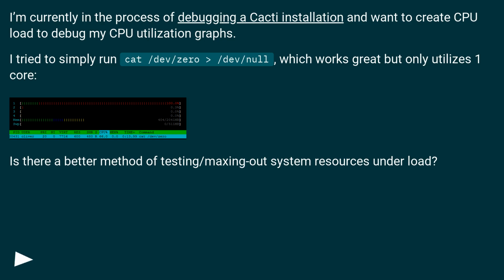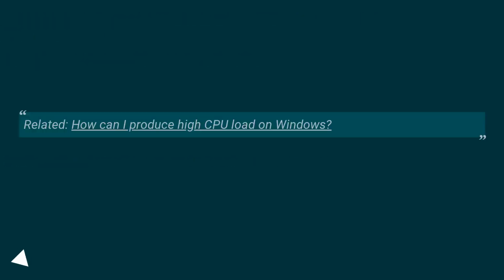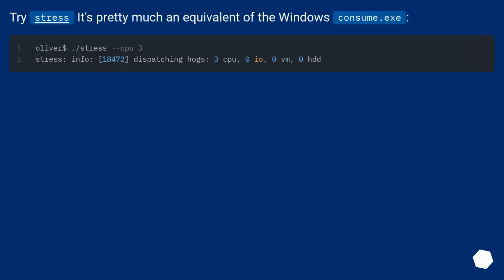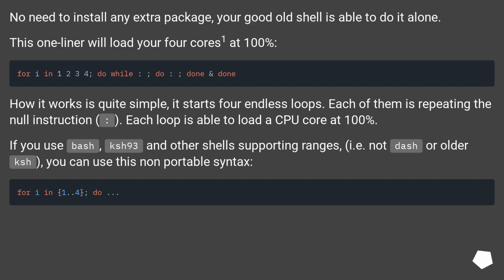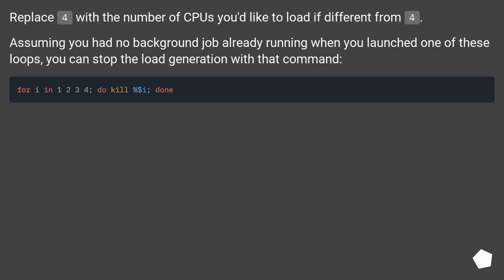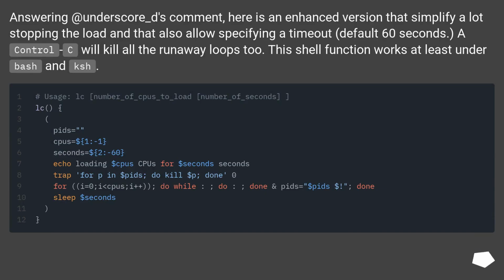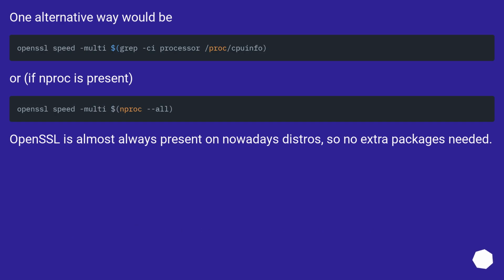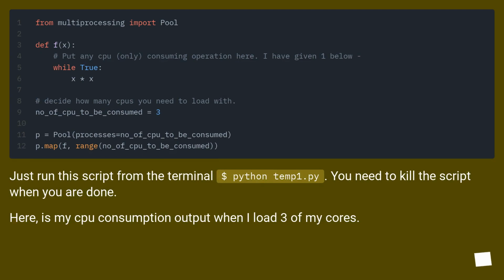How can I produce high CPU load on a Linux server?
Chapters
00:00 Question
00:50 Accepted answer (Score 294)
01:07 Answer 2 (Score 141)
03:08 Answer 3 (Score 44)
03:32 Answer 4 (Score 24)
04:29 Thank you